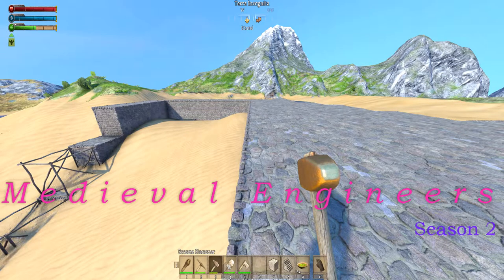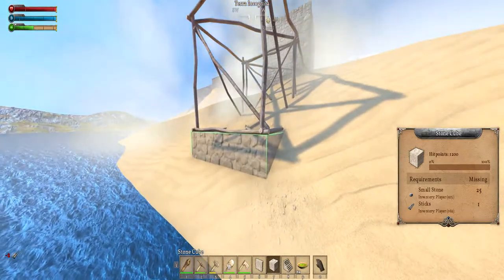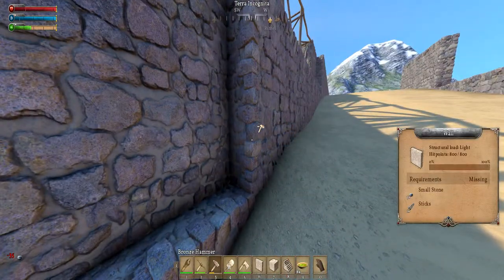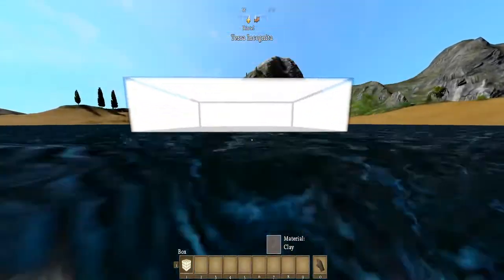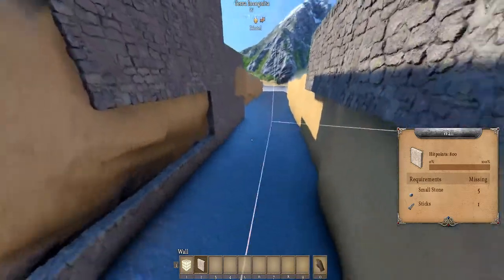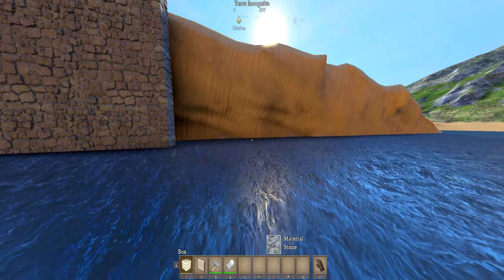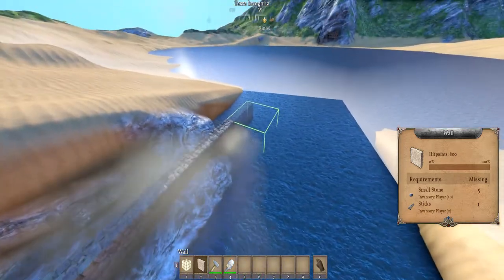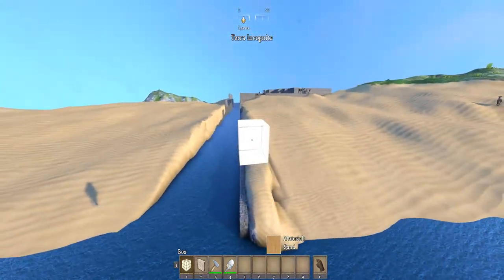Canal Building - Medieval Engineers - S2 EP5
As we get closer to using water transport instead of walking the time has come for a canal to link these two bodies of water.

For mature viewers, adult language used.